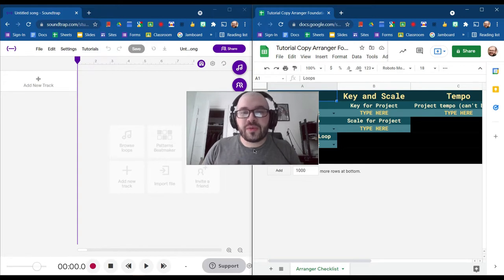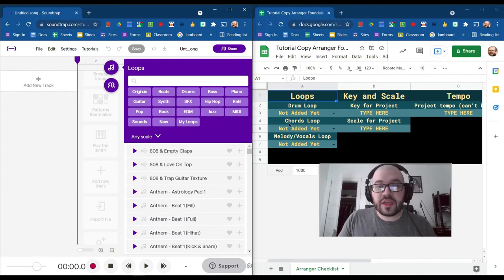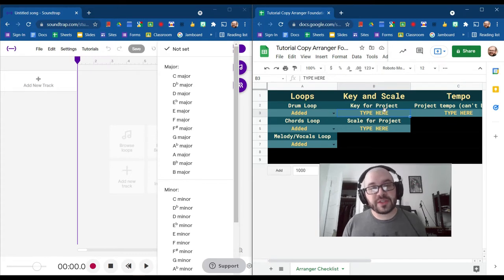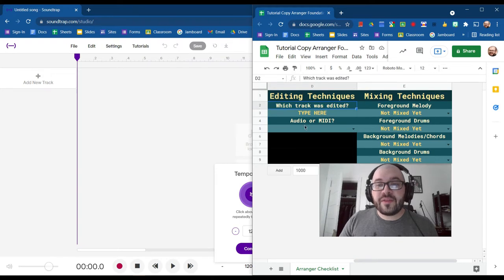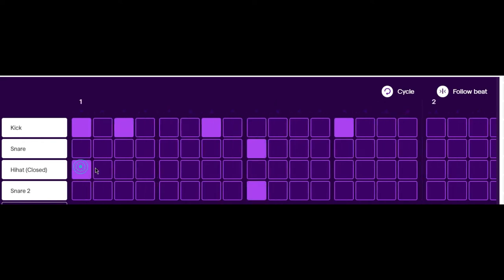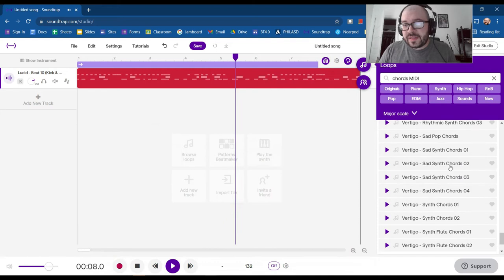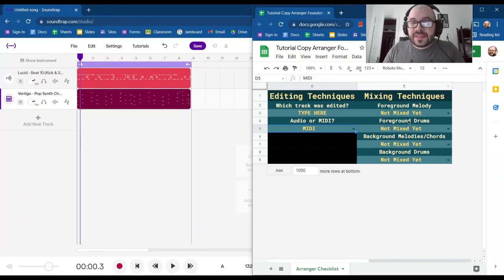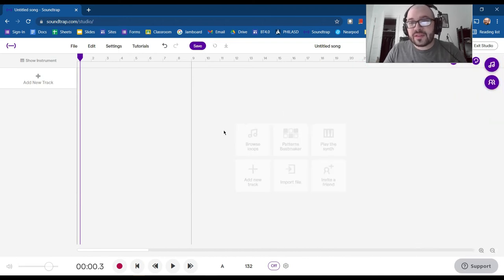11 - Foundation Final 1 Arranger